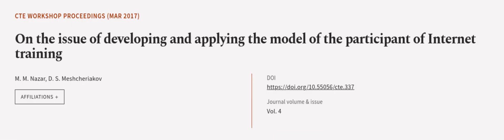On the issue of developing and applying the model of the participant of Internet trai... | RTCL.TV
### Keywords ###

### Article Attribution ###
Title: On the issue of developing and applying the model of the participant of Internet training
Authors: M. M. Nazar ,and D. S. Meshcheriakov
Publisher: Academy of Cognitive and Natural Sciences
DOI: 10.55056/cte.337

### Video Timestamps ###
0:00:00 - Summary
0:01:04 - Title
0:01:09 - Outro
0:01:13 - End